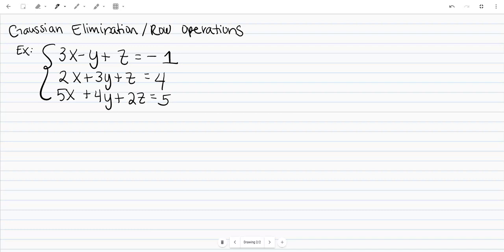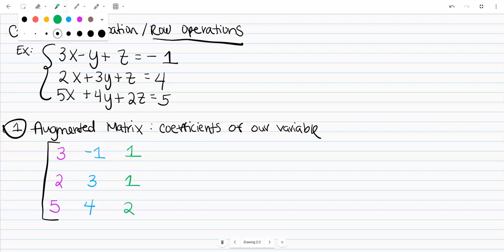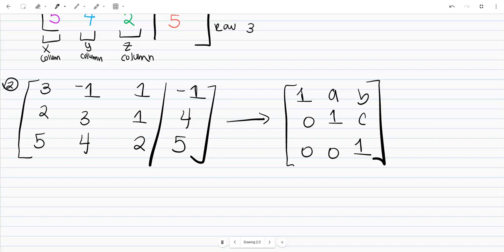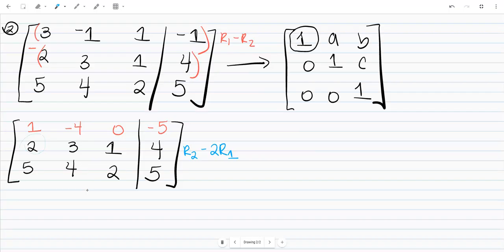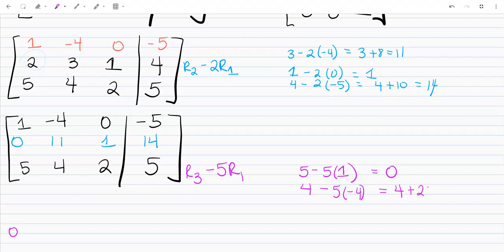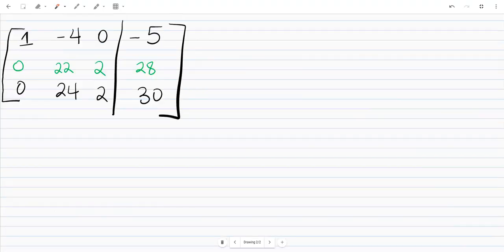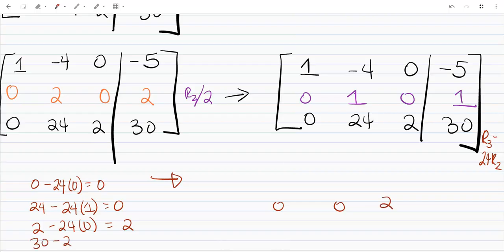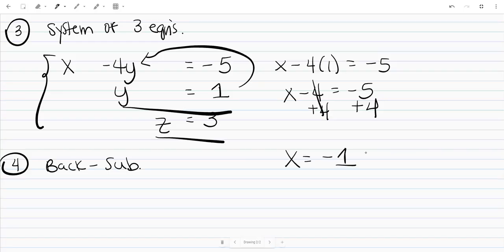Gaussian Elimination Example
This is an example of Gaussian elimination.